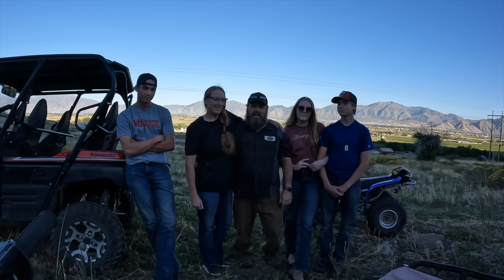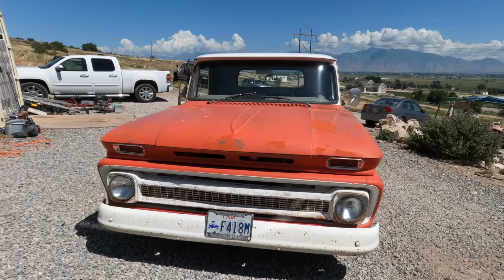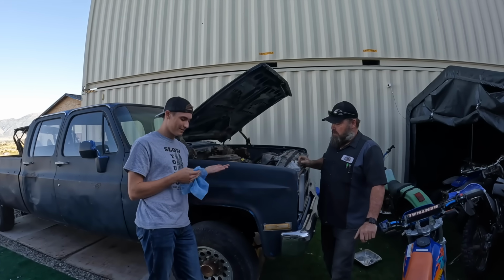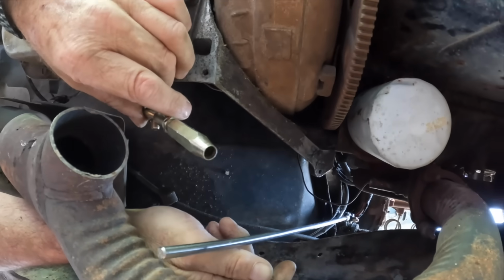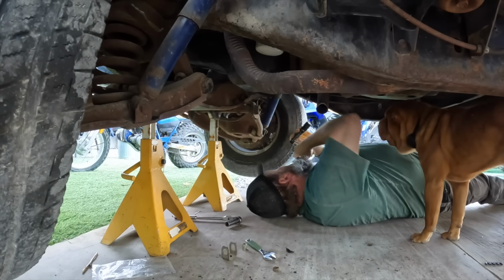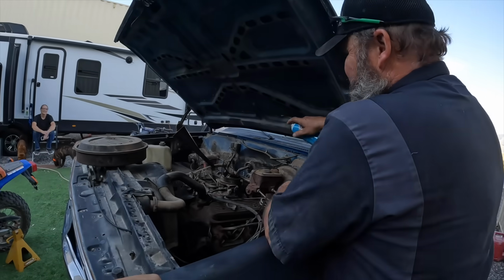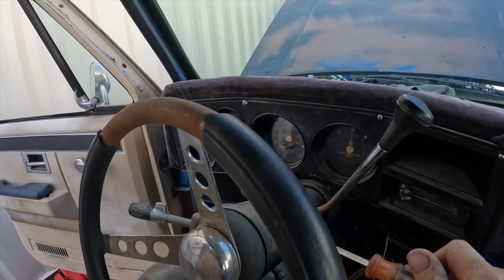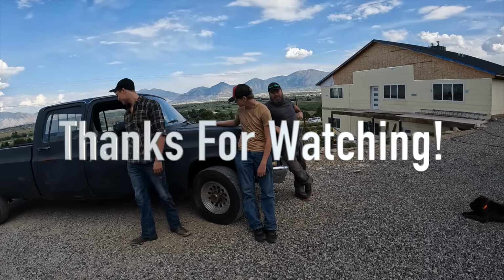First test drive and recovering wrecked trailer!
Ben’s BIG announcement leads to cleaning up of his wrecked trailer.  Ben recovers his first love from the weeds. Then Ben and the boys finally get to test drive Oaker’s dream square body truck. Will the transmission work? The girls get organized  while the boys are “working”!